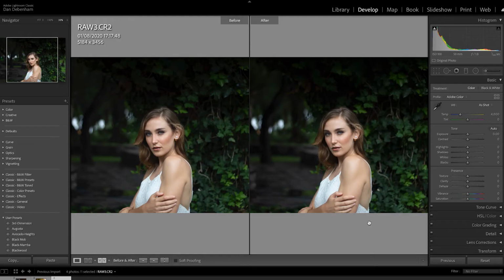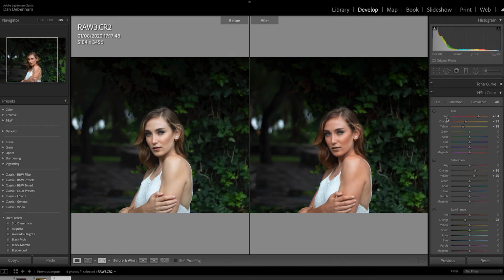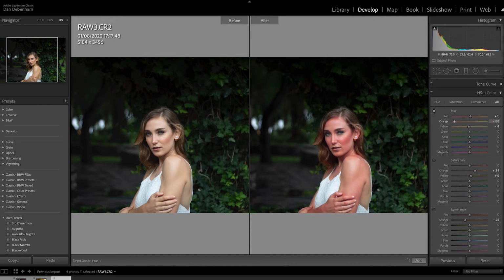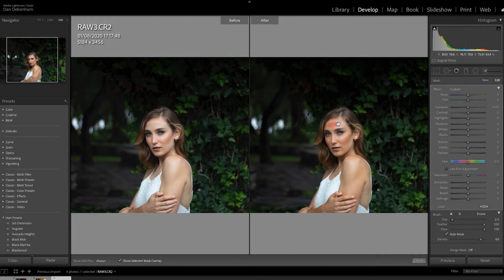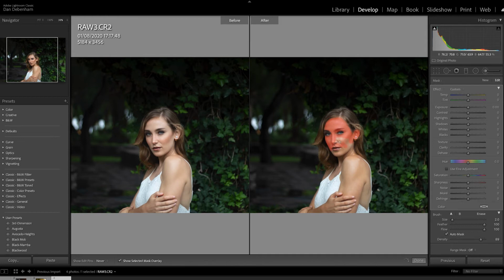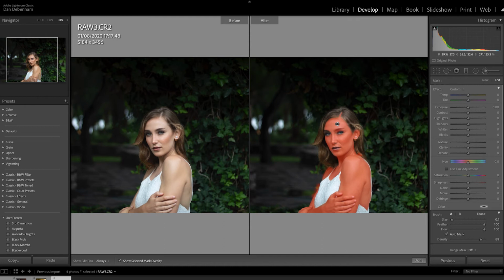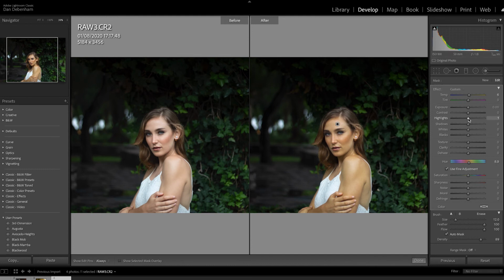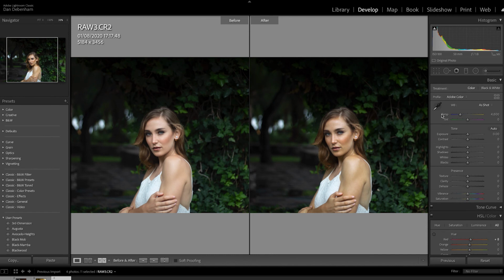Get Easy SKIN TONES in Lightroom CC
Make getting the right Skin tone in your images easy with this tutorial.